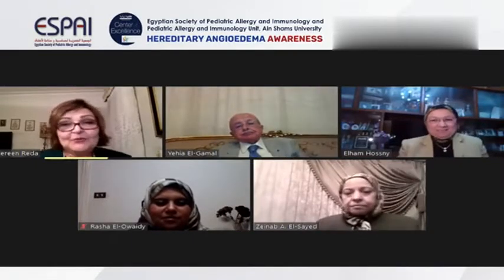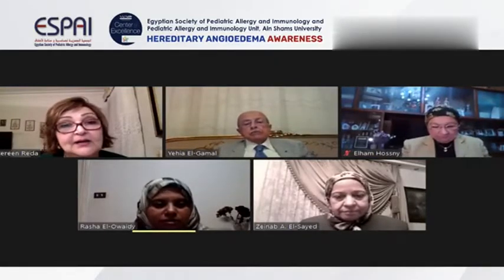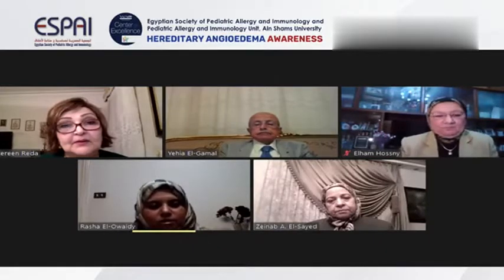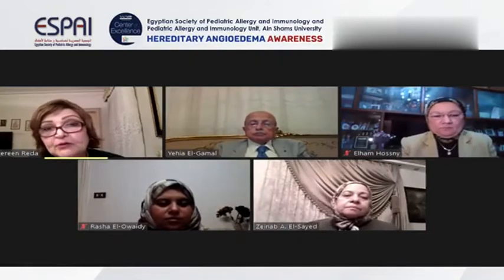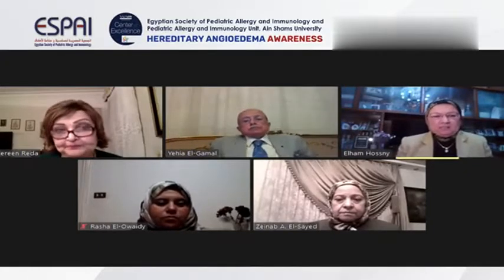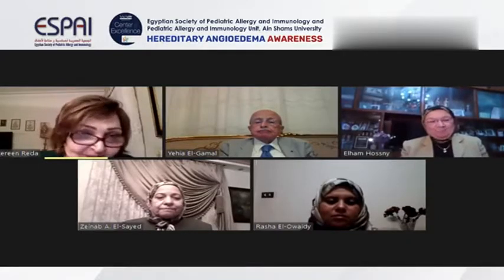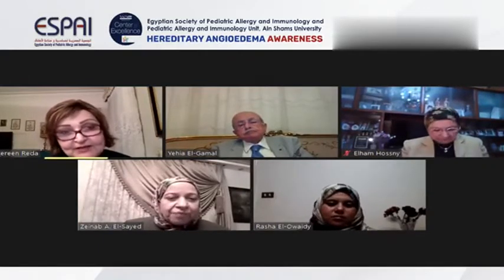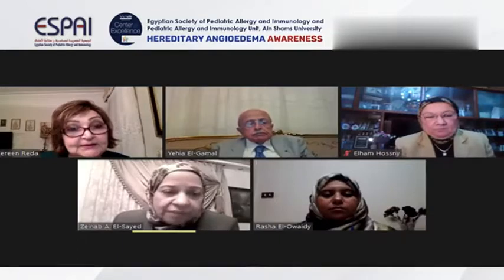Discussion Q&A Hereditary Angioedema Webinar